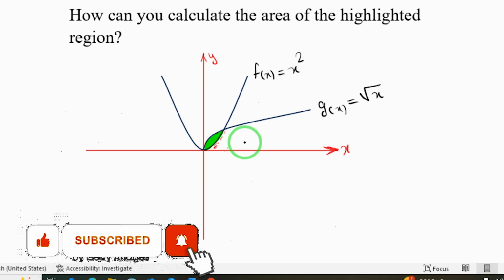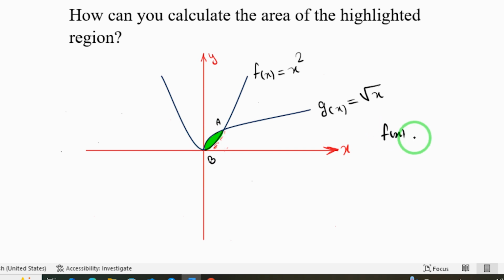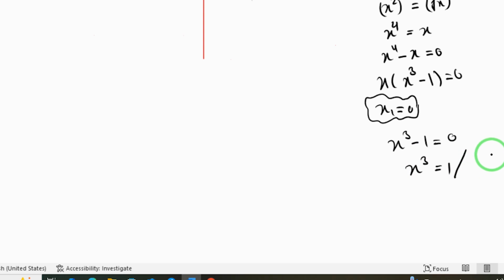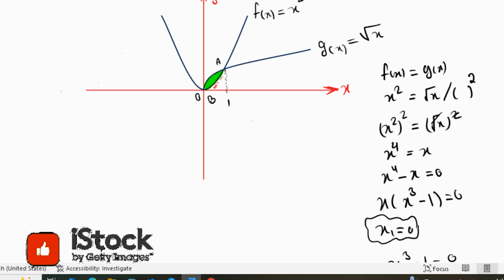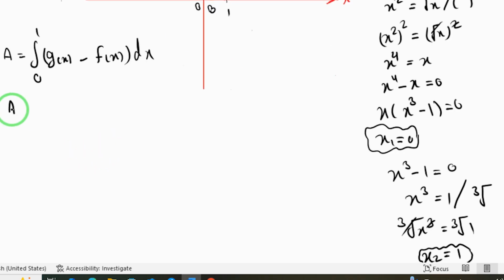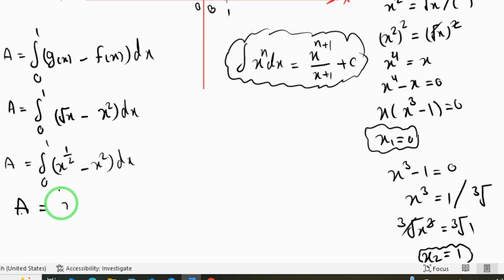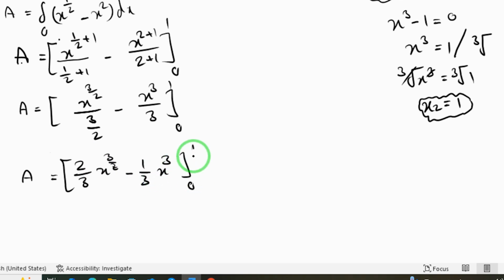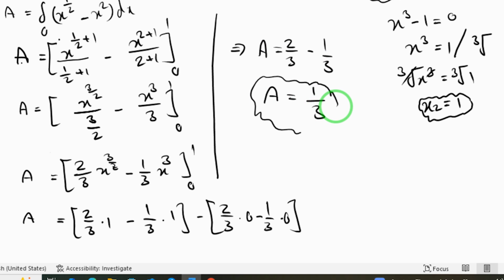Finding the Area Between Curves: A Step-by-Step Integral Tutorial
Area Between Curves: A Step-by-Step Definite Integral Tutorial

Description
This video teaches you how to find the area between two curves using definite integrals. We start with foundational concepts and work through a concrete, step-by-step example to ensure you can apply the method to different functions and intervals.

What you’ll learn:

How to identify the region bounded by two curves
How to find intersection points and partition the interval
How to determine which function is on top over each subinterval
How to set up and evaluate the definite integral for area
Common pitfalls and checks to verify your result

Determine the subintervals where one curve lies above the other.
Set up the appropriate definite integrals and compute the area.
Why this matters:

The area between curves appears in physics, engineering, economics, and many real-world modeling problems. Mastery of this technique builds a strong foundation for integral applications.
Time stamps (if applicable):

0:00 Introduction
1:20 Conceptual overview
3:10 Finding intersections
5:40 Determining the top function
7:30 Setting up the integral
9:15 Evaluating the integral
11:00 Summary and practice Problems
Practice problems:

If you enjoyed the video:
Chapters / Time markers:

Use the video chapters to jump to specific parts (e.g., “Intersections,” “Top function,” “Definite integral setup”)
Description metadata (SEO):

If you provide the exact equations of the curves and the interval, I can:

Insert the precise equations into the description.
Add a tailored example section with the full worked solution.
Create a short, attention-grabbing subtitle/title and a thumbnail text.
Adapt the tone to your preference (formal/academic or friendly/engaging).
Would you like me to customize it with your specific curves and interval? If yes, please share:
Desired tone (formal/scientific or friendly/simple)